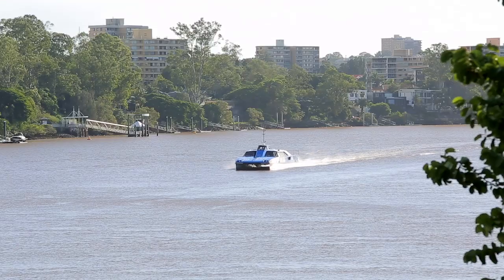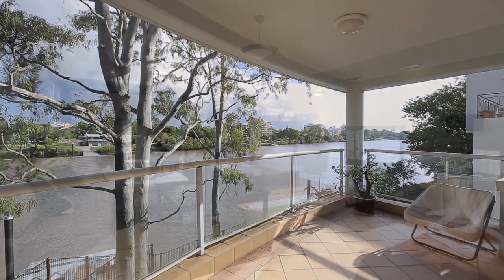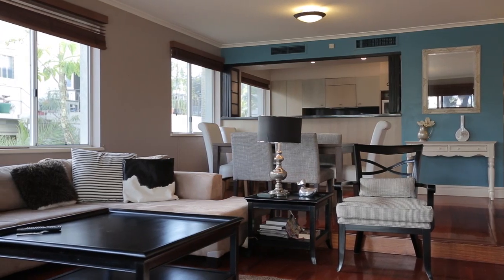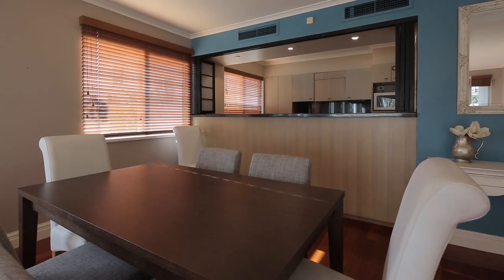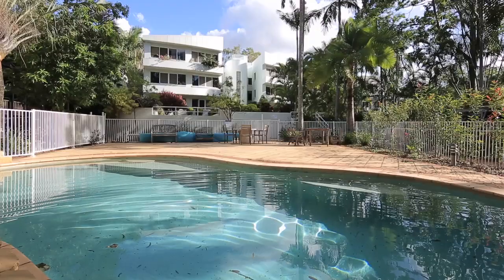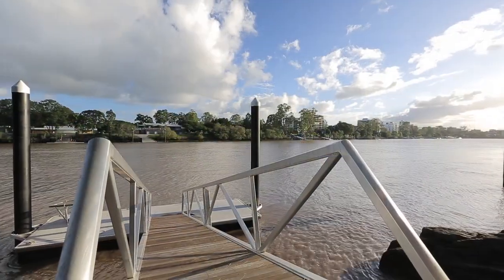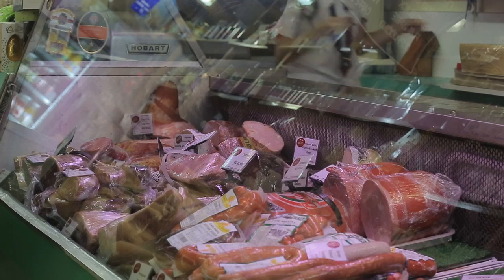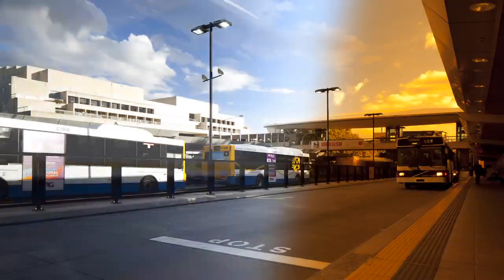6/9 Dudley Street, Highgate Hill, Brisbane, Queensland, Australia By Luke Croft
6/9 Dudley Street, Highgate Hill, Brisbane, Queensland, Australia By Luke Croft